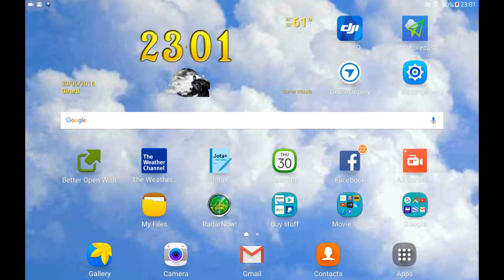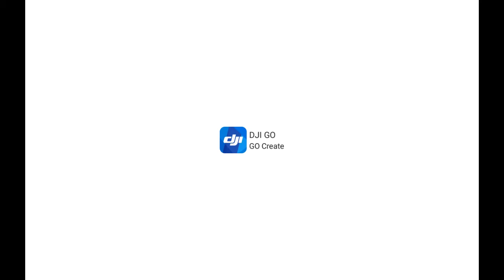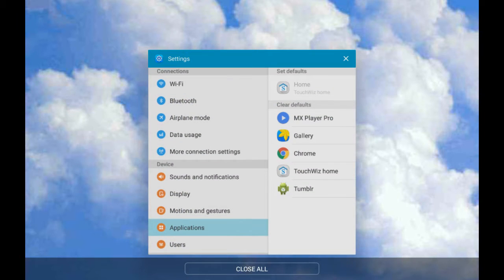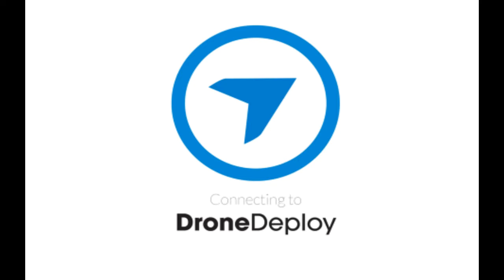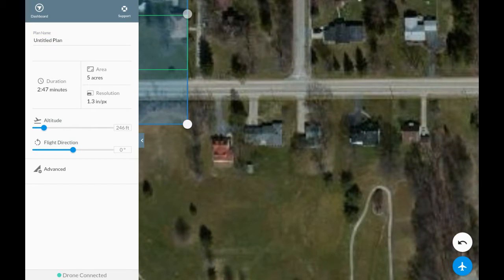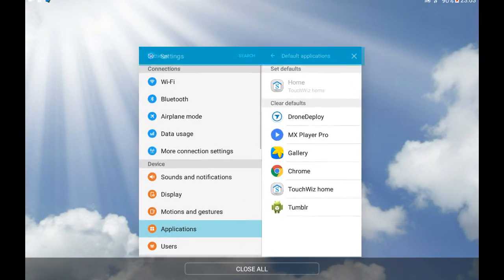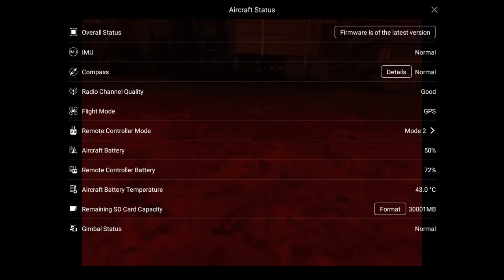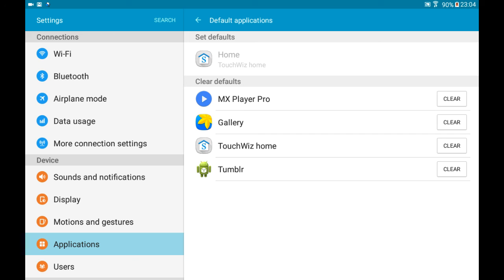Switch between DJI GO and DRONE DEPLOY on Galaxy Tab e (or any android Lolipop & Marshmallow)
On the DJI Phantom 4, DJI GO and DRONE DEPLOY do not play well together. In order for either of these to capture the USB port, you must choose the app you wish to use this time when the USB port is triggered. That is the only time you can connect. You cannot just switch between them because once the USB port is captured by the app you choose and will not relinquish control of the port. To complicate matters,  Lolipop & Marshmallow will not allow you to choose an app without making it the default app.  On my S4 I can choose "just once" but on the Tab e they removed that convenience thank you Sammy 😠. Lots more will be posted in the coming months!